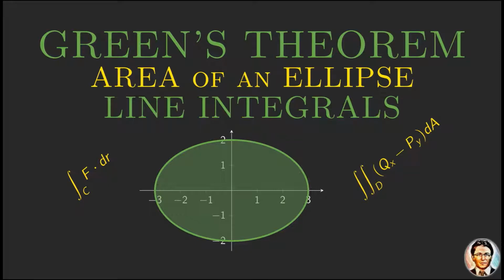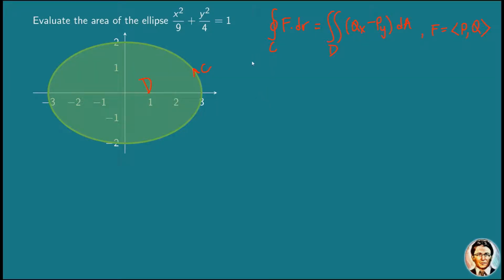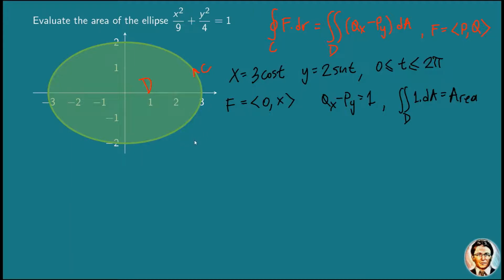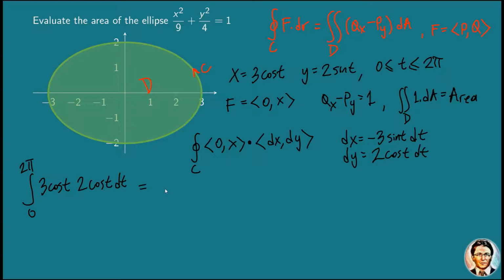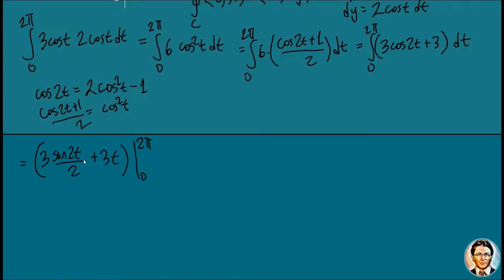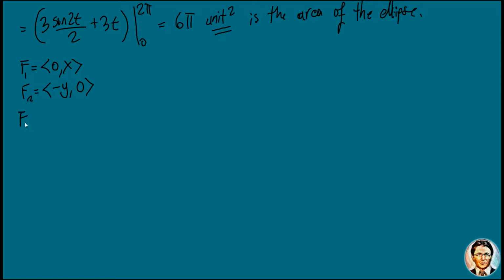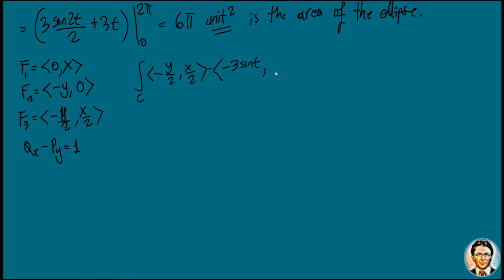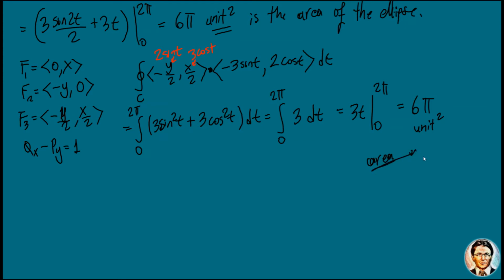Calculus 3 ❖ Vector Calculus ❖ Line integrals ❖ Green's Theorem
We evaluate the area of an ellipse via Green's Theorem.

for an organized list of Calculus 3 videos.

for a full list of youtube videos.